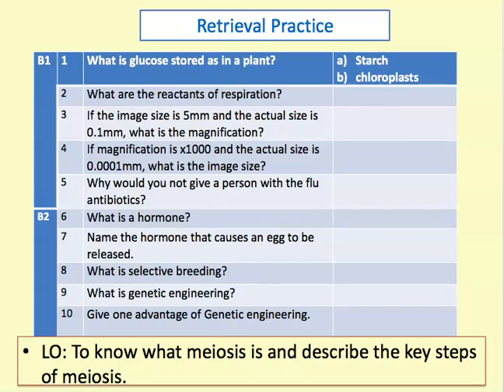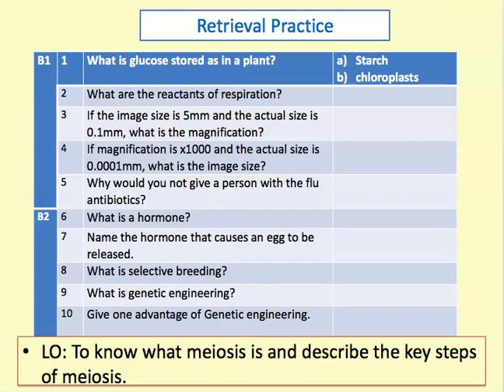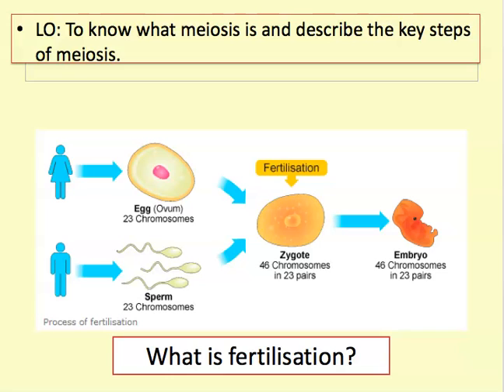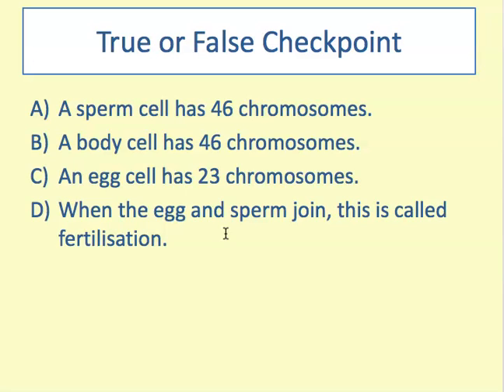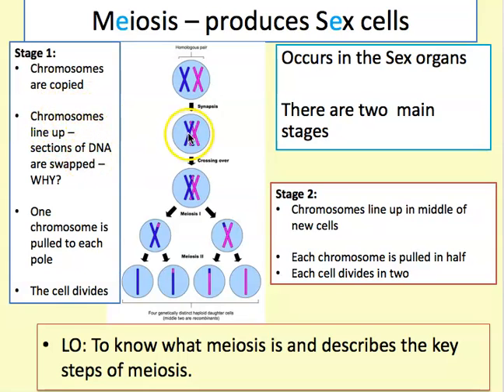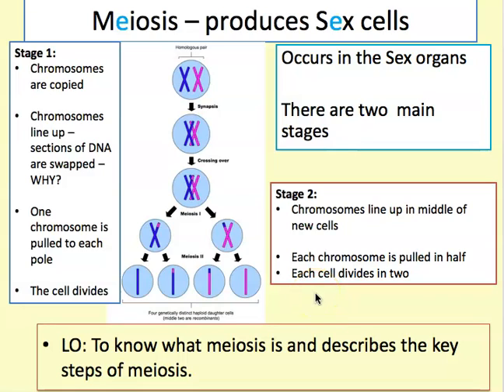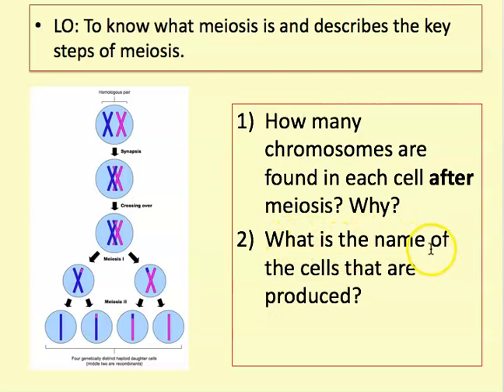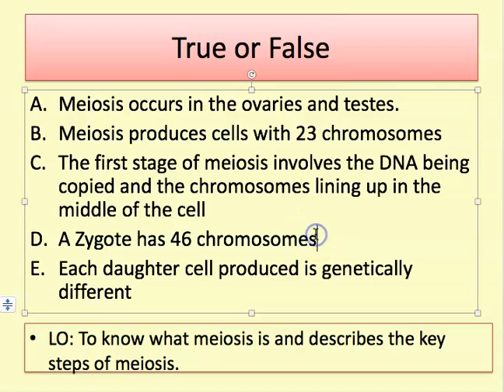Cell Division (Meiosis)